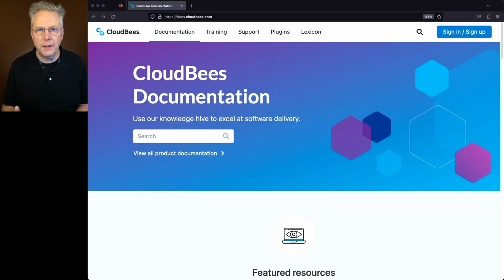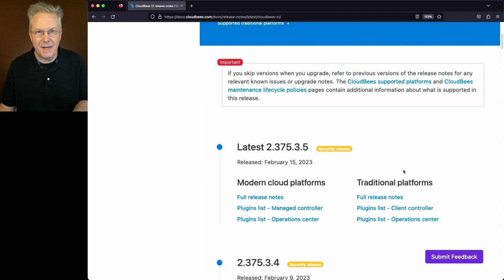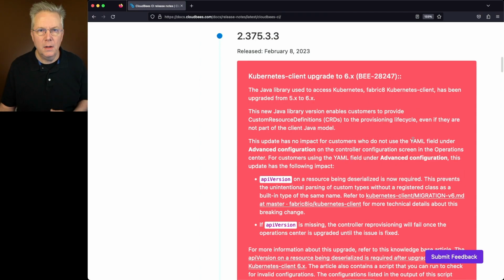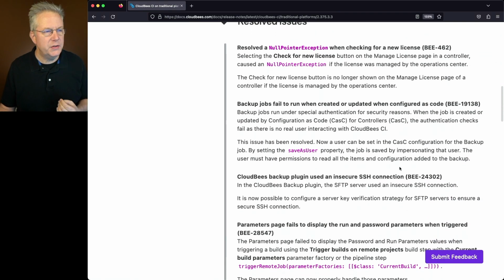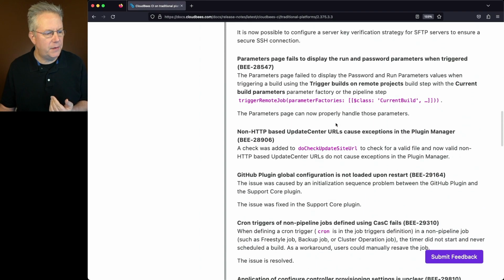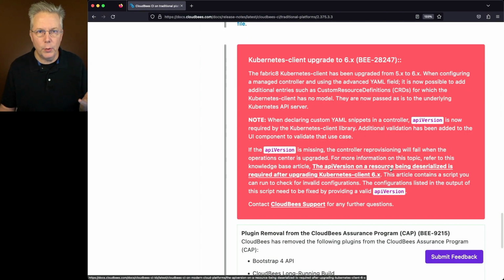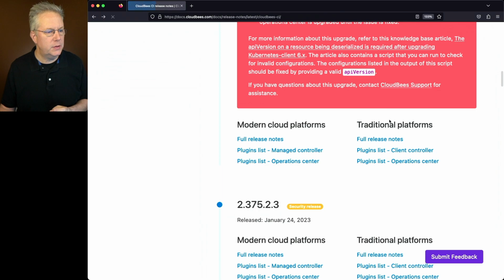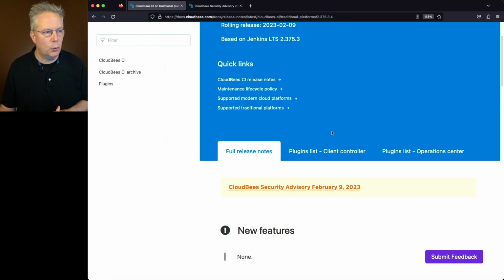What’s New in CloudBees CI 2.375.3.5